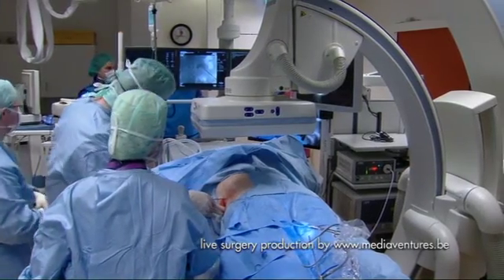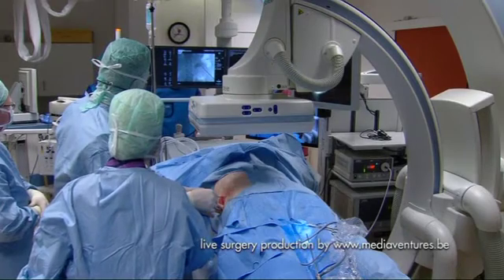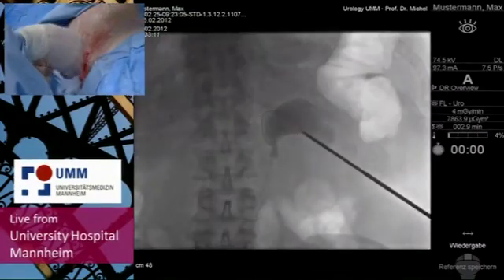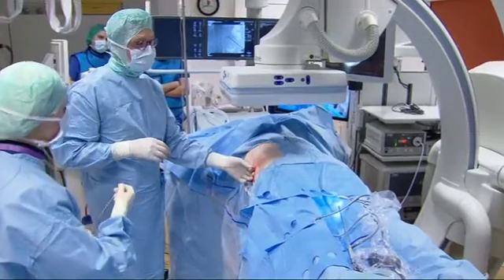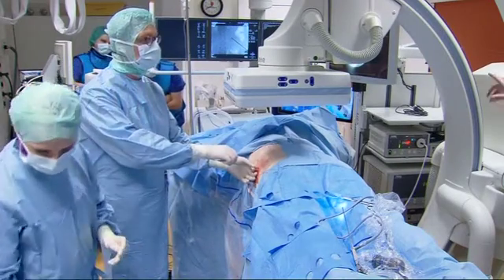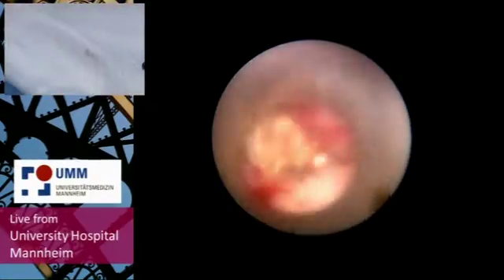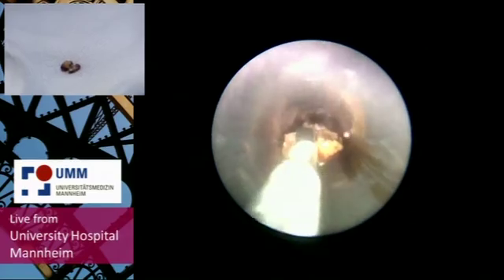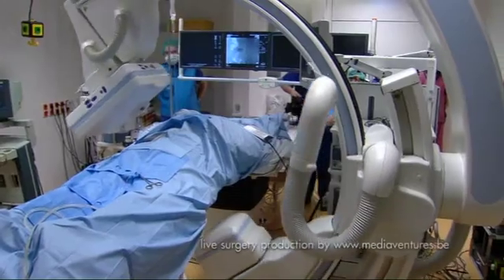Removal of kidney and urinary stones with the Dyna-CT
At the University Medical Centre Mannheim, kidney and urinary stones are removed using a Dyna-CT device that delivers high quality 3D images throughout the procedure.